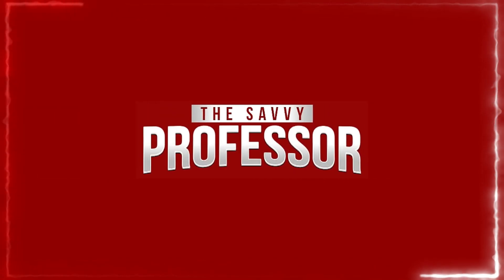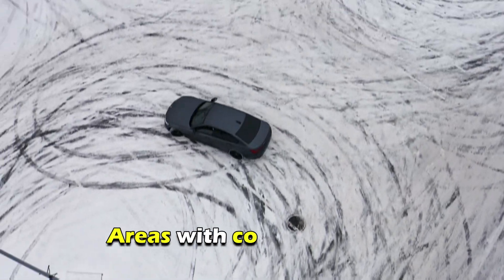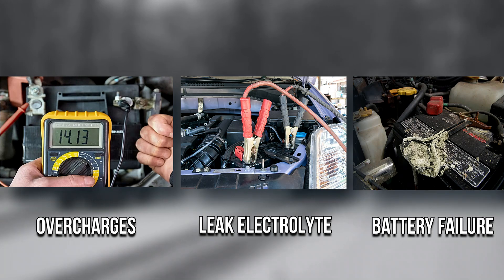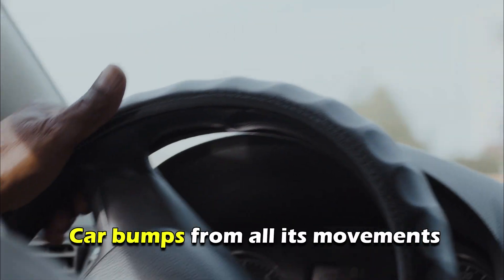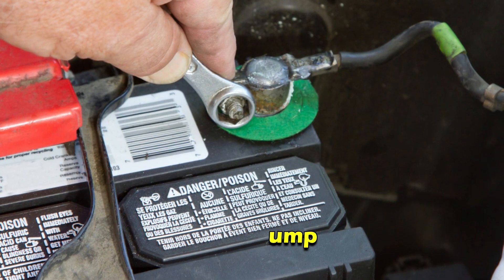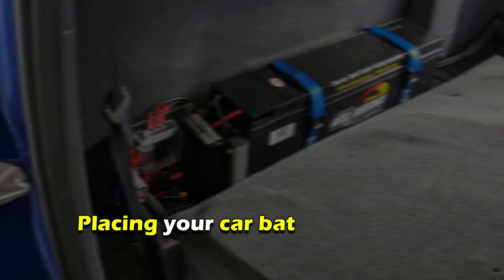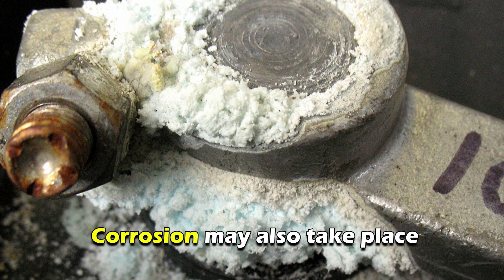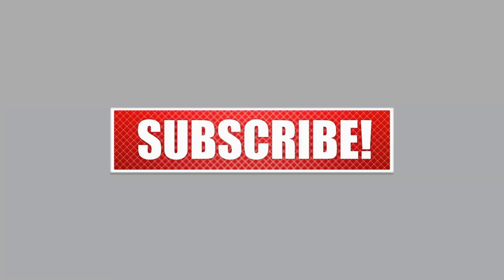How Long Do Car Batteries Last? (Car Battery Life Guide)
How Long Do Car Batteries Last? (Car Battery Life Guide). In this video, we are going to talk about the car battery life span and how to prolong it.

Car batteries' life span
Most car batteries have a three-year life span. There are some which can only go up to two years. However, car owners from areas with cooler climates have car batteries lasting up to five years. We will briefly discuss some factors that shorten or prolong the battery lifespan.